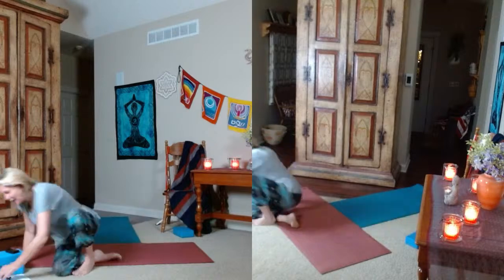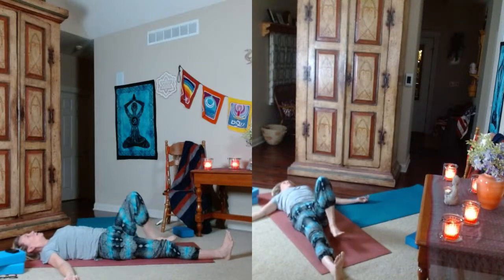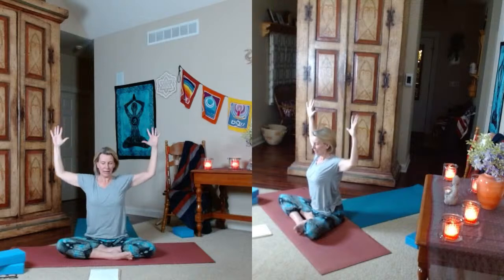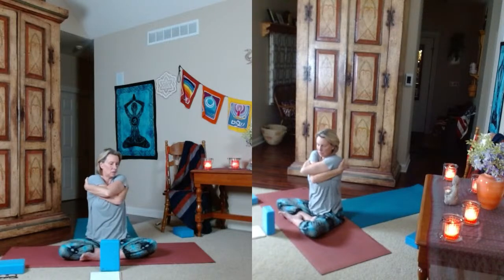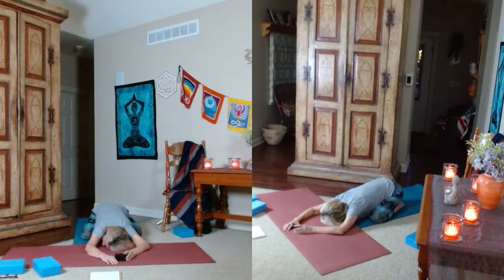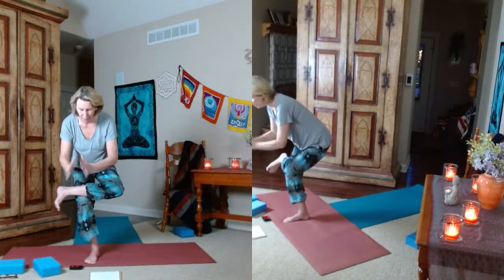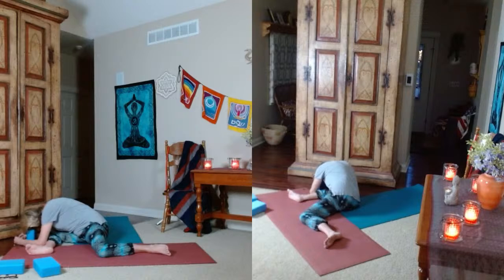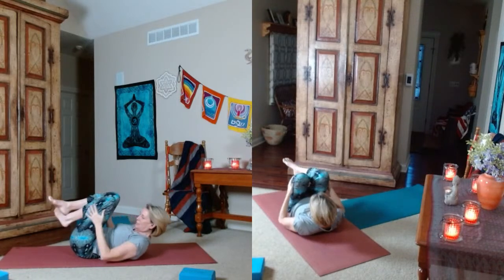Weaving in some stillness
Join me for a relaxing start to your Friday.  We will blend some Yin (stillness) into our Yang (active) poses.